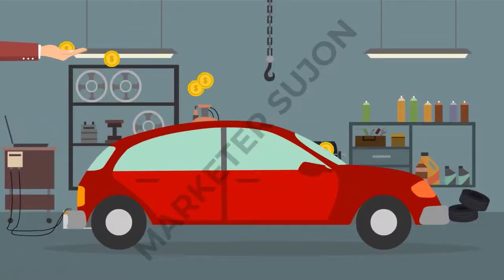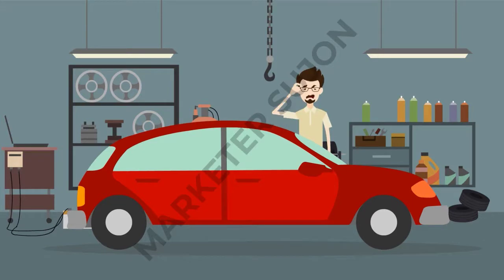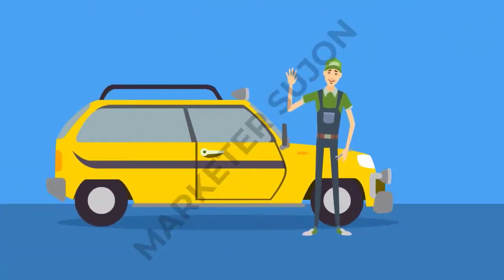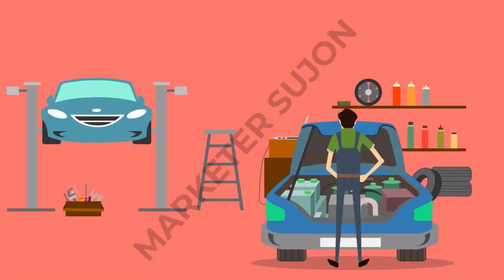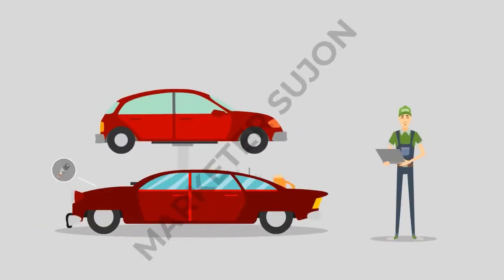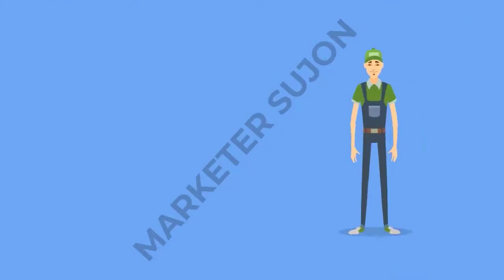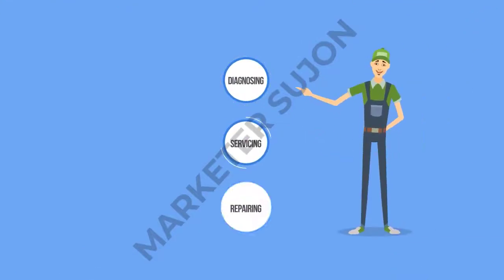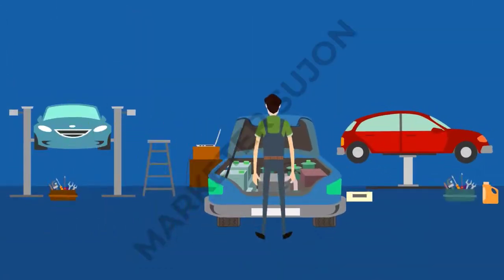Auto Repair General Repair and Maintenance USA